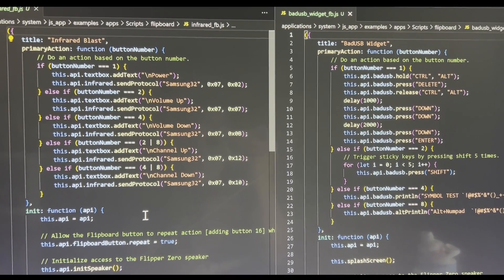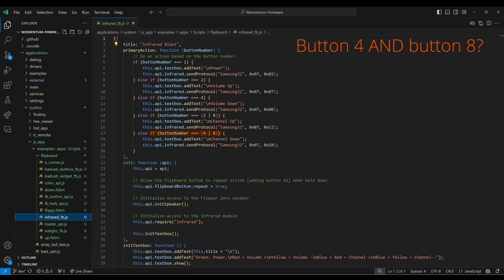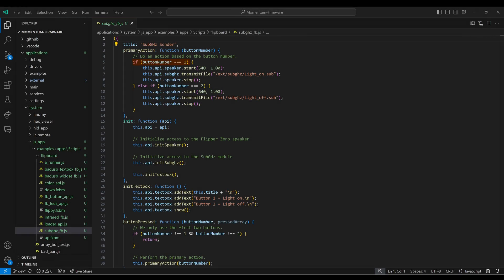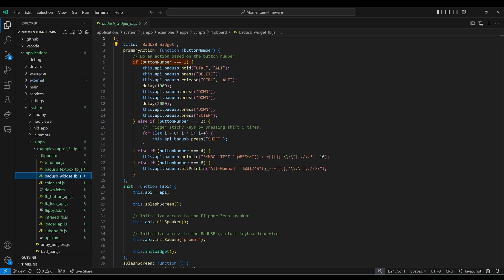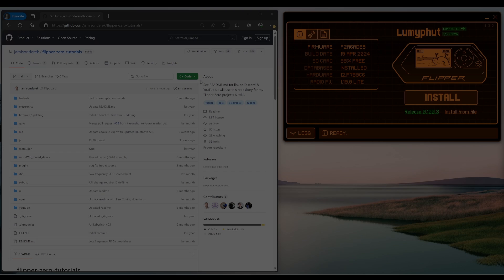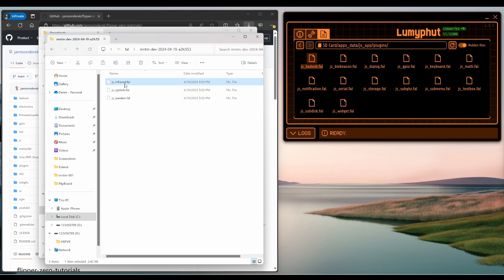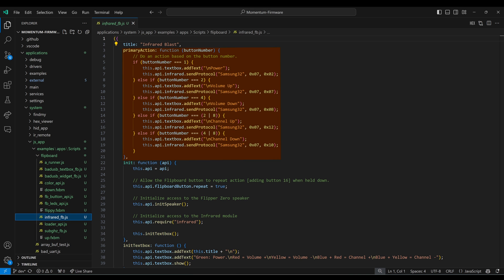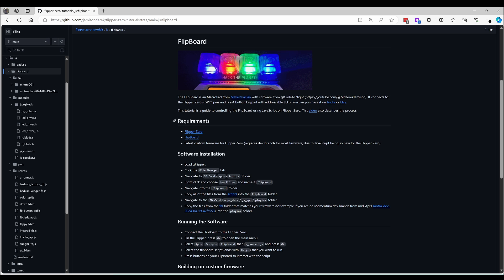[113] Flipper Zero: JavaScript for the FlipBoard!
In this video we program the FlipBoard accessory using JavaScript!  It is really easy to perform Infrared, Sub-GHz and BadUSB actions when a button on the FlipBoard is pressed.  Some of the modules in this video are not yet in the firmware, but the readme and the video both explain the install steps.  If you need help or have other ideas for features to add, please reach out on my Flipper discord server.

Timeline:
0:00 - Introduction
0:30 - Infrared FlipBoard
0:56 - Buttons (1,2,4,8)
1:10 - Walkthru (infrared primaryAction)
1:55 - Sub-GHz FlipBoard
2:27 - BadUSB FlipBoard
3:02 - Walkthru (badUSB primaryAction)
3:38 - Installing Dev branch
4:22 - Installing FlipBoard FAL + fb.js files
5:55 - a_runner.js
6:28 - Infrared (init/buttonPressed)
7:35 - Summary